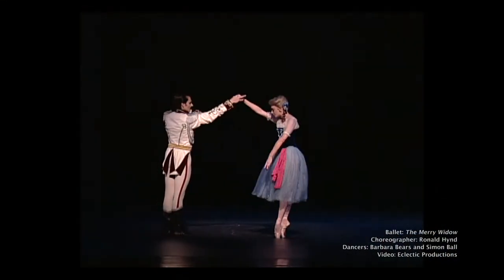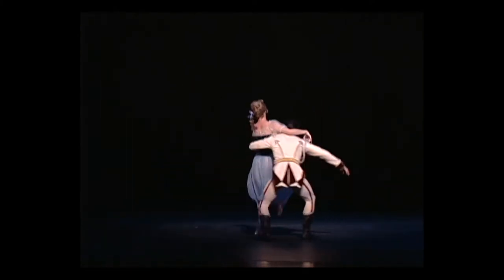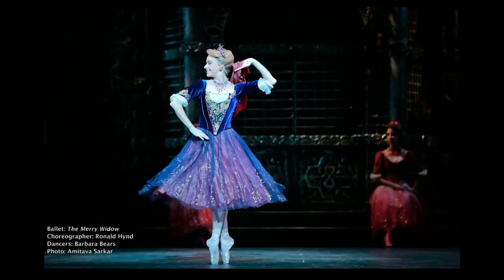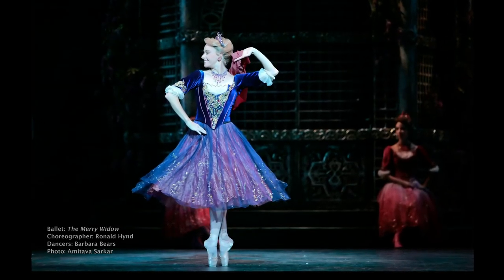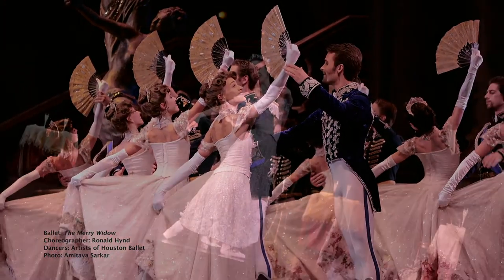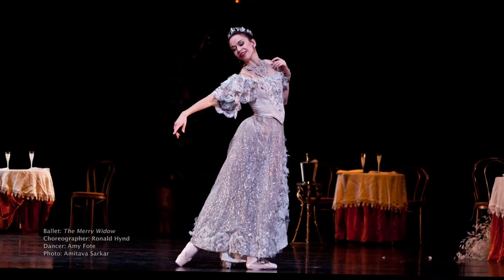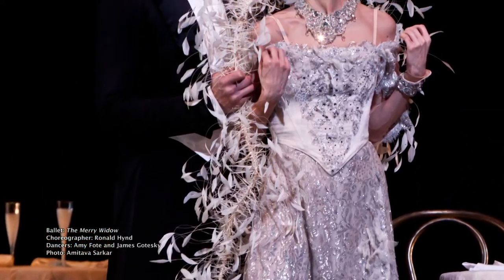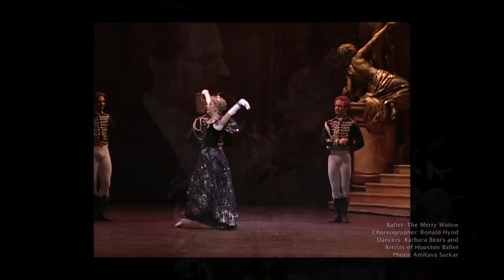The Merry Widow Preview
Houston Ballet revives Ronald Hynd's deliciously comic love story, The Merry Widow, September 19 - 29, featuring spectacular scenery and costumes by Italian designer Roberta Guidi di Bagno. Set in turn of the century Paris, this production has it all: lilting waltzes by Franz Lehár; saucy can-can girls, glamour and champagne; and a wonderful love story featuring an unlikely couple, separated in their youth, who rekindle their lost romance.